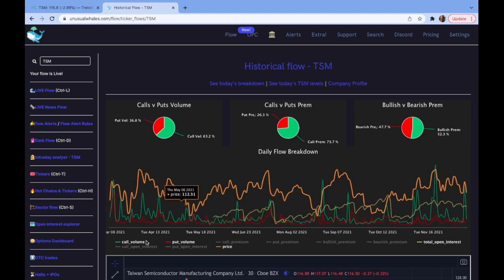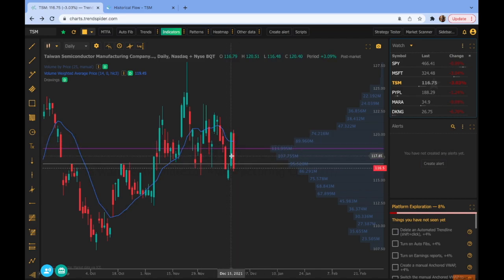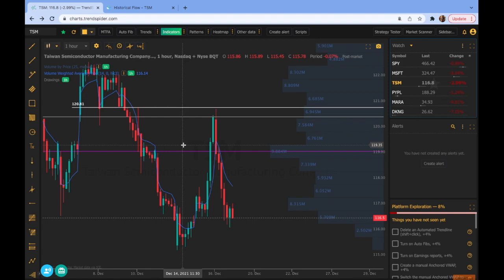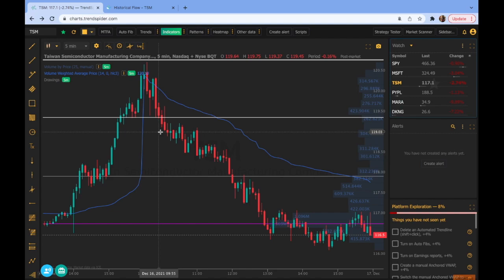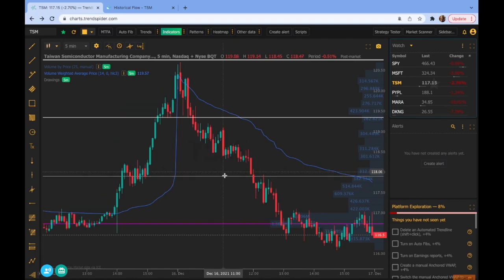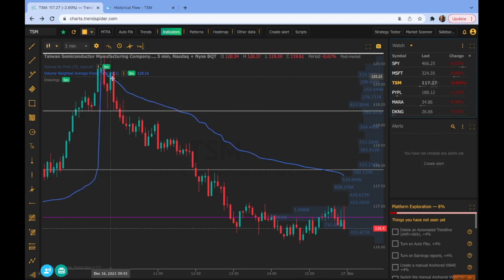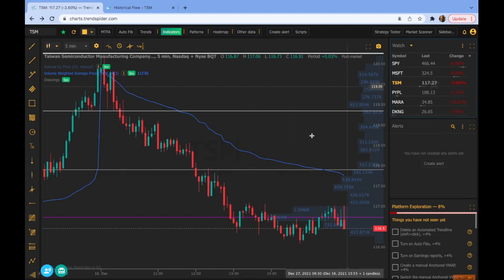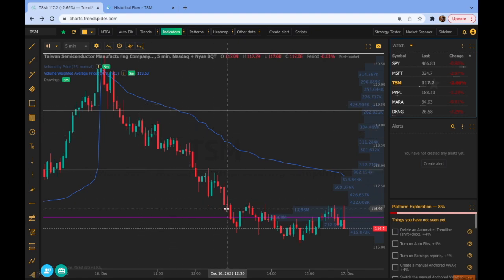How I used Unusual Whales and Key levels to make over 100% on $TSM | How to trade gap ups/ downs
This video goes more in depth on my overall thought process when making a watchlist and also playing tickers intraday